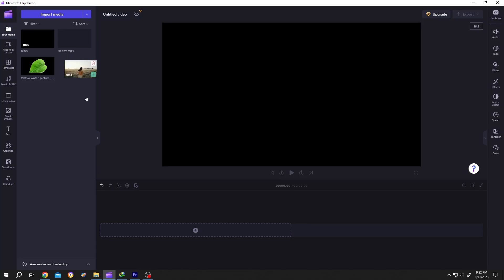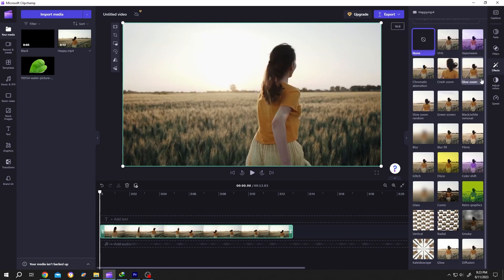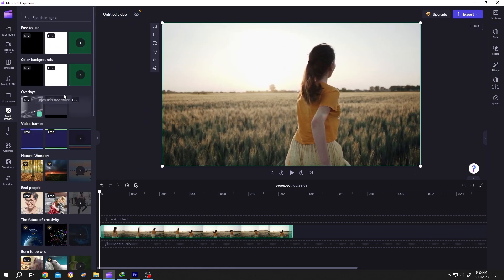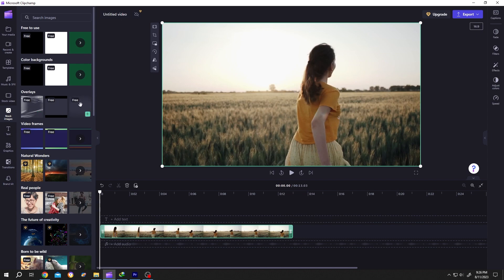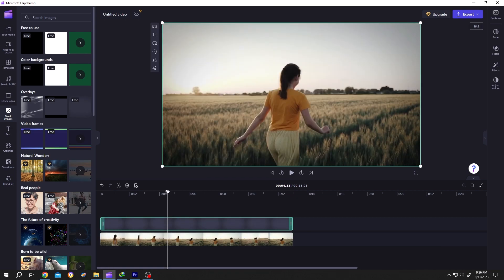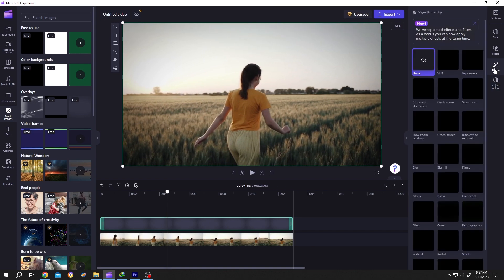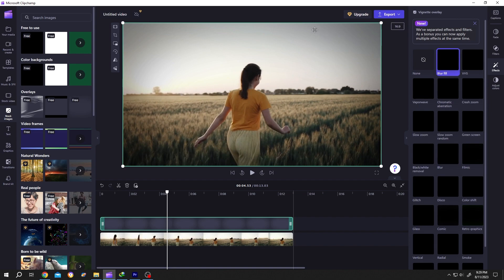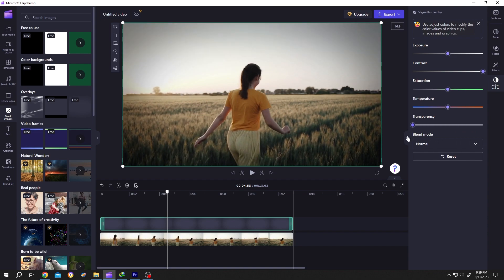How to Add Vignette Effect in video | Clipchamp Tutorial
Easy way to apply and control vignette effect in video or image in Microsoft Clipchamp. This is a beginner friendly tutorial on Microsoft Clipchamp video editing.